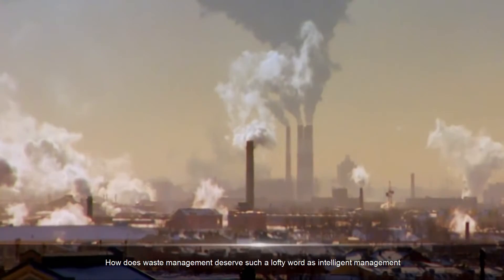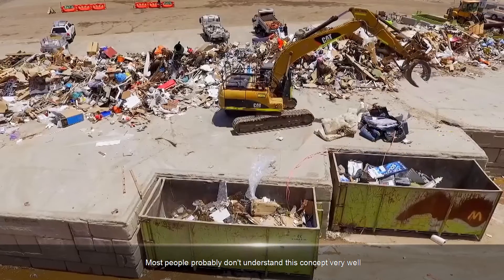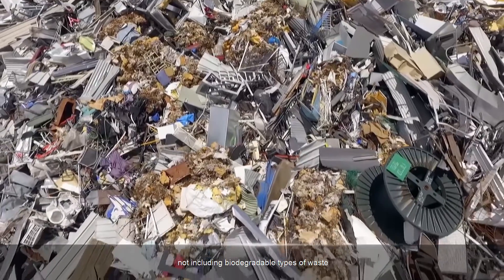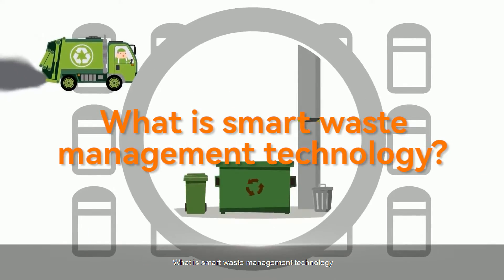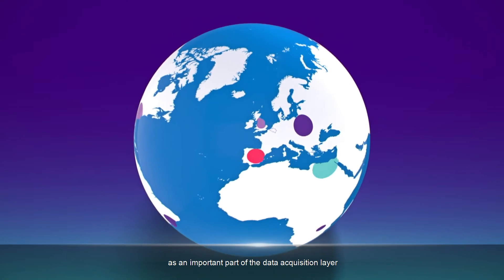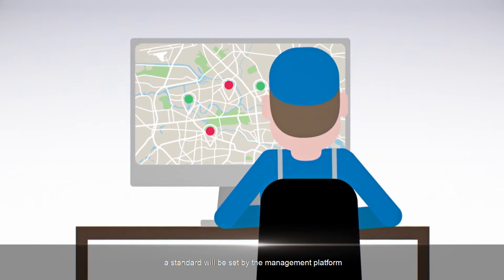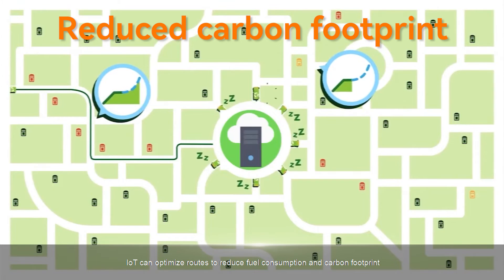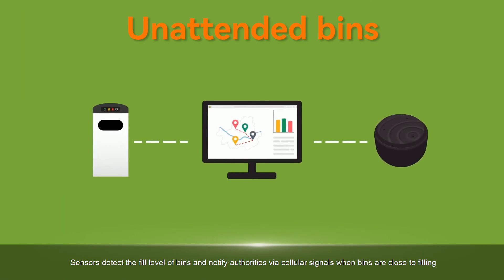IoT Smart Waste Management Technology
How does waste management deserve such a lofty word as intelligent management? Well, we will take a look at how garbage is managed intelligently.